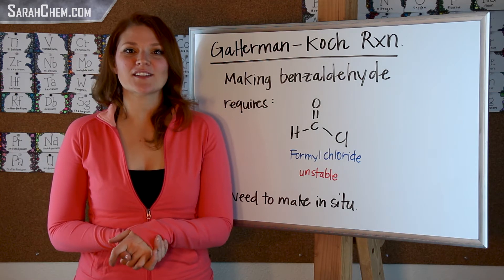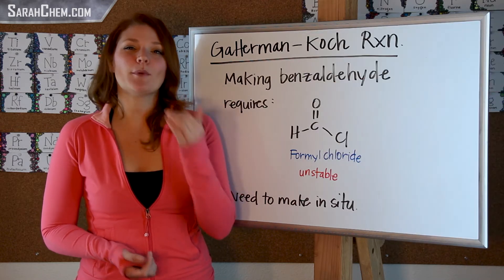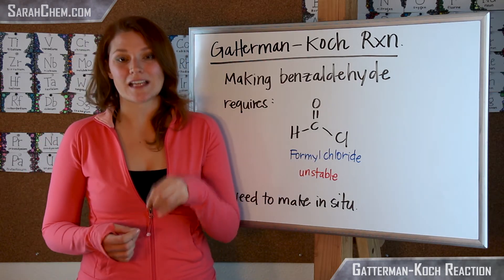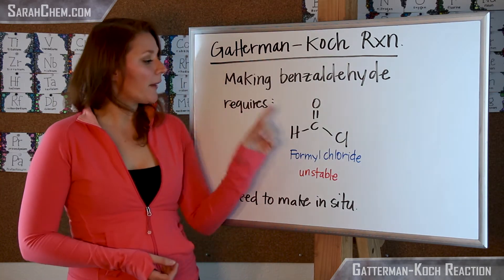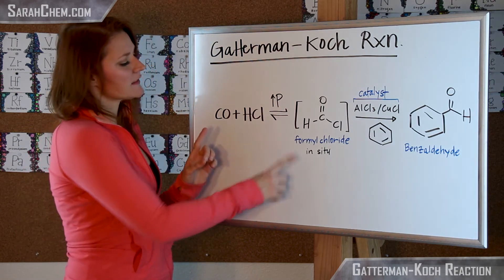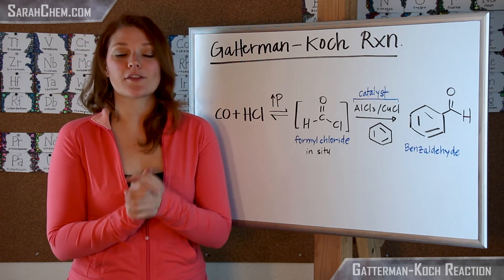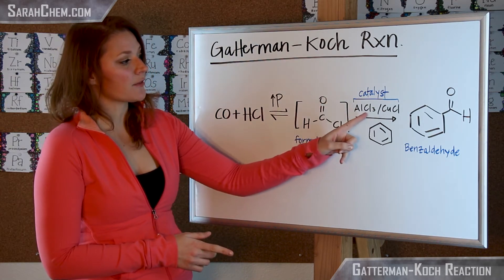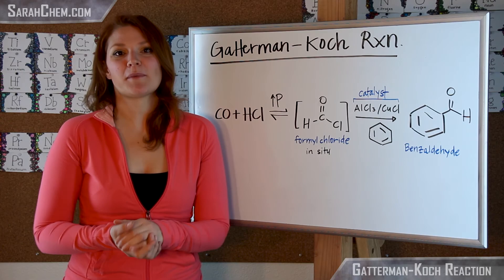Gatterman-Koch Reaction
This video discusses the Gatterman-Koch reaction and why it must be used rather than Friedel-Crafts Acylation to make benzaldehyde.